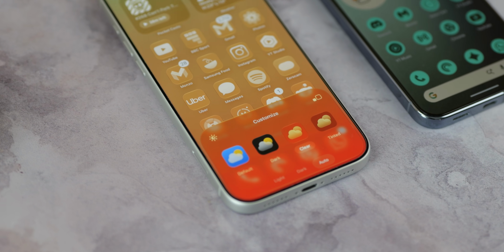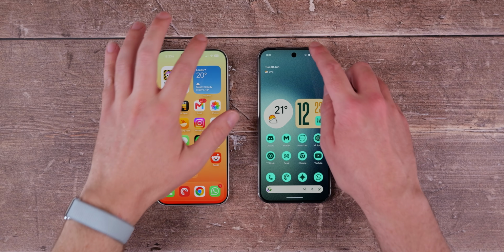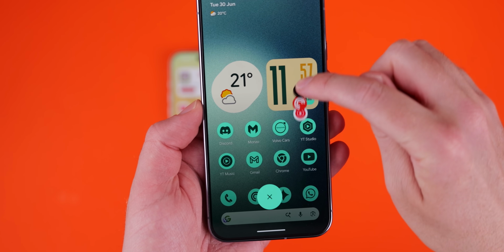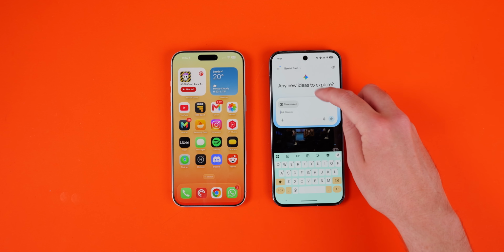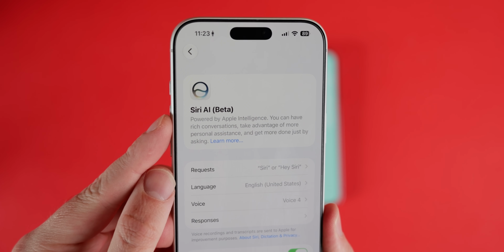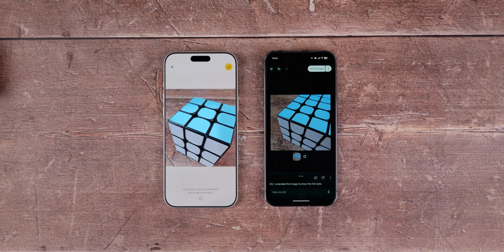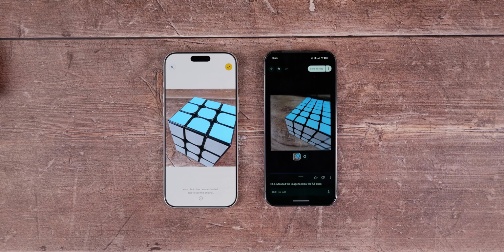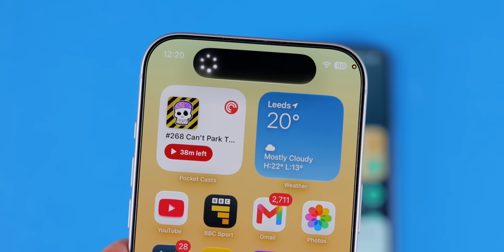Android 17 still smokes iOS 27.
iOS 27 and Android 17 go head-to-head, comparing customization, AI, multitasking, and usability to see which OS comes out on top.

Timestamps
00:00 iOS 27 vs Android 17
00:32 Lock Screen & Customization
02:25 UI Design & Liquid Glass
04:06 Android 17 App Bubbles
05:31 Siri vs Gemini AI
08:37 AI Photo Editing
09:56 Future AI Features
10:26 Final Verdict